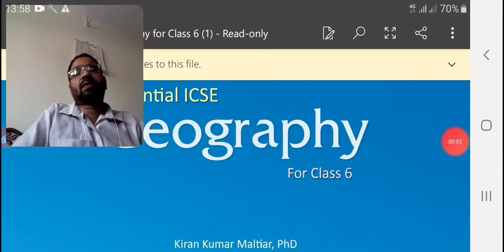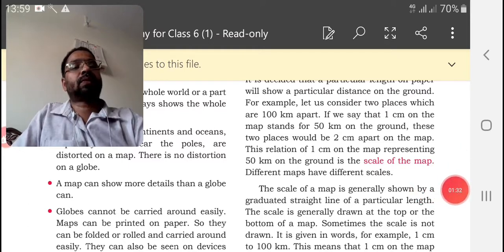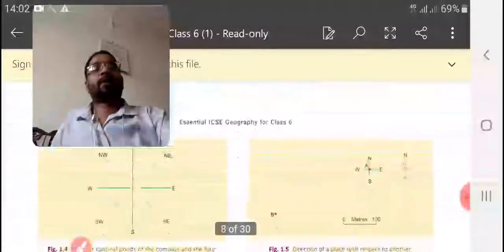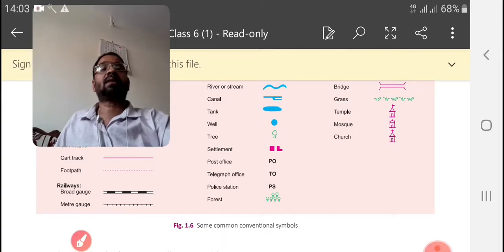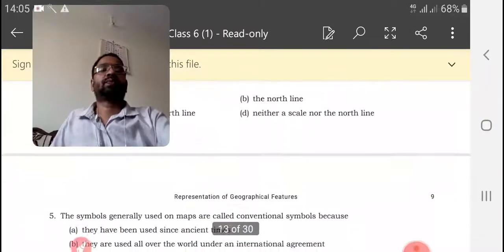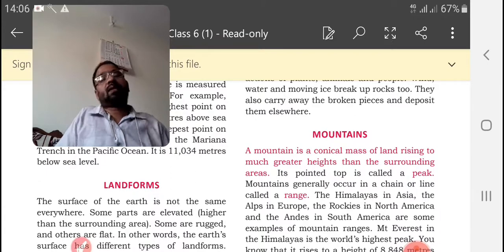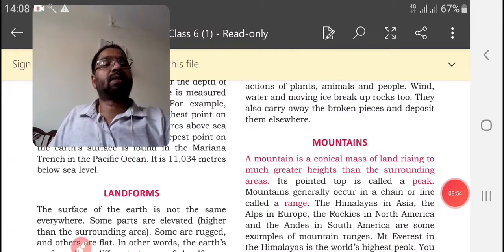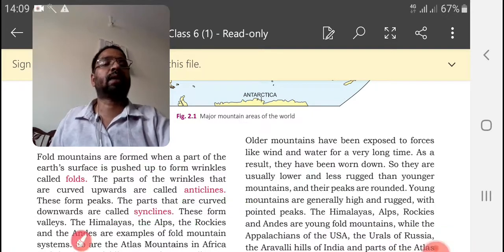Class VI B&C;Geography;Ch 1;Revision part 2